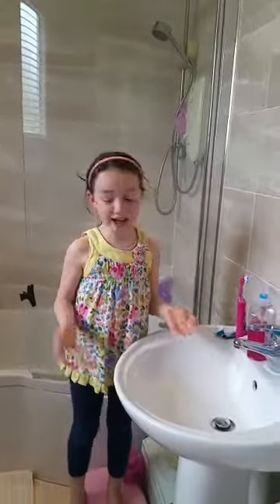DOING UP OUR BATHROOM *crazy result*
This took ages to do!